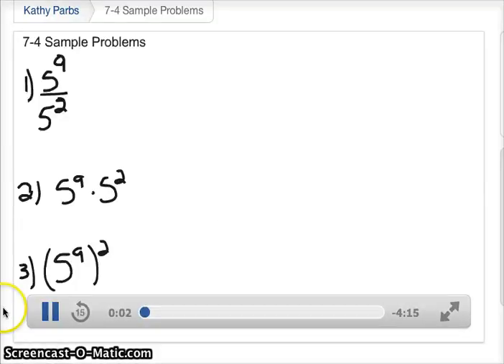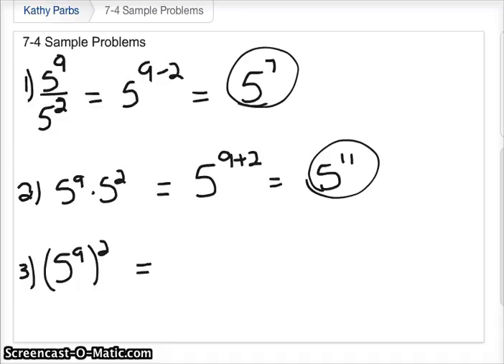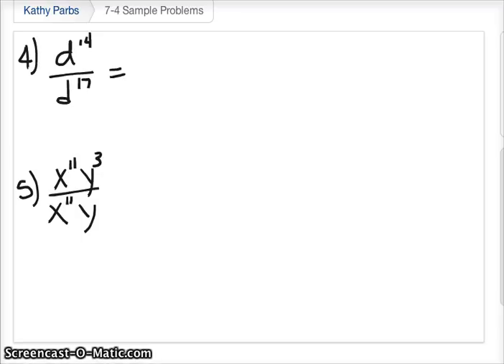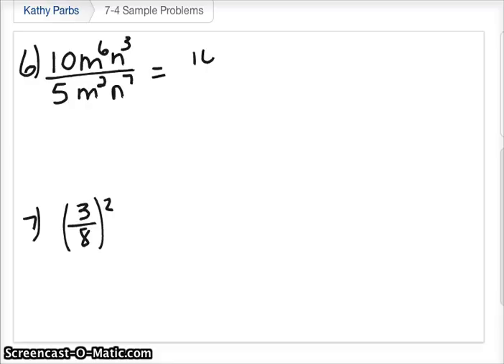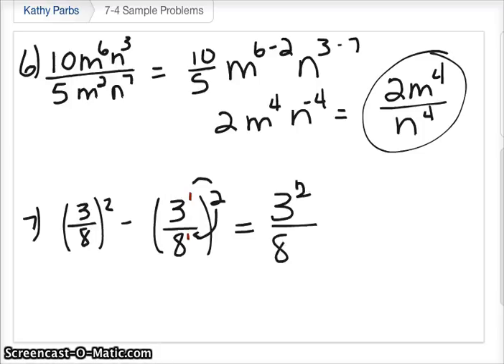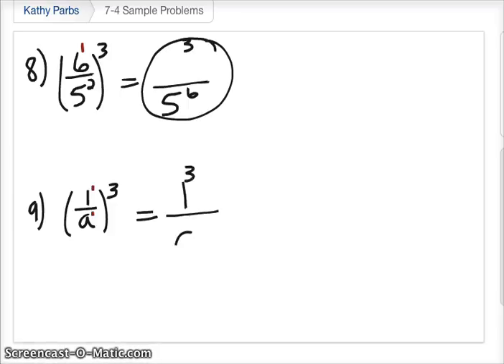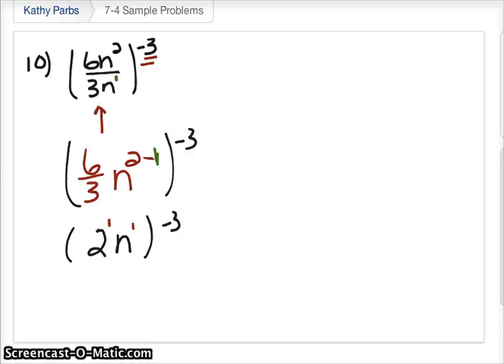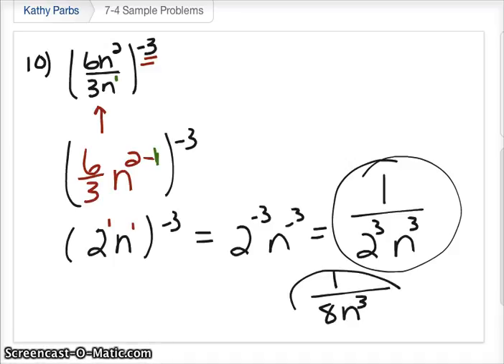7 4 Sample Problems